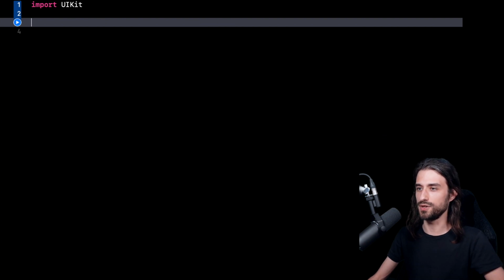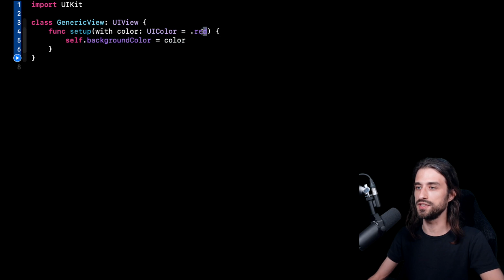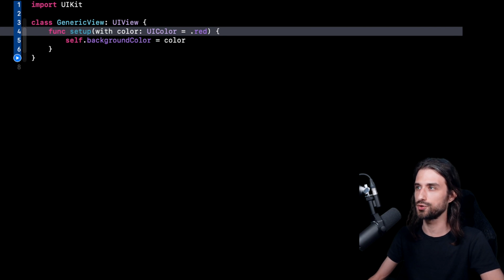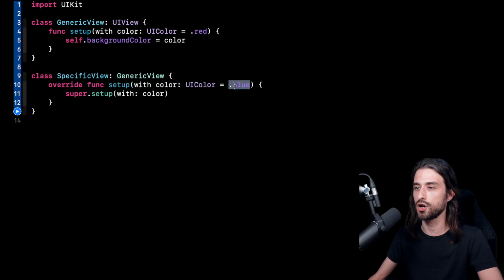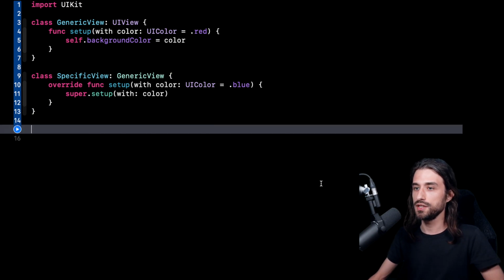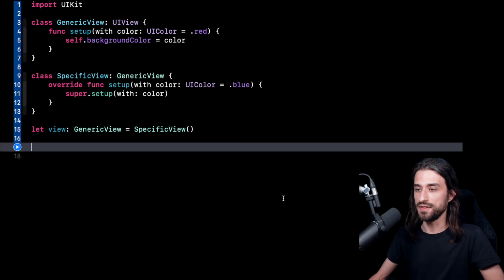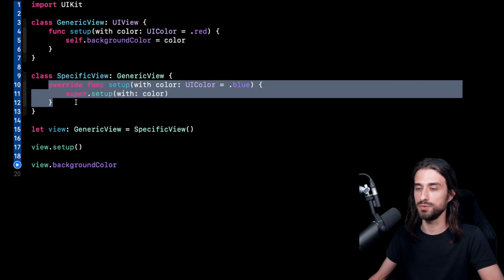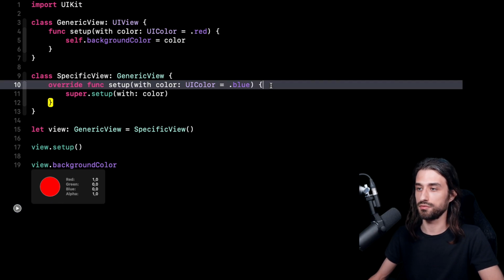Be careful with default values for arguments!